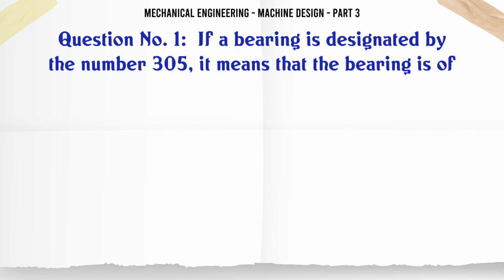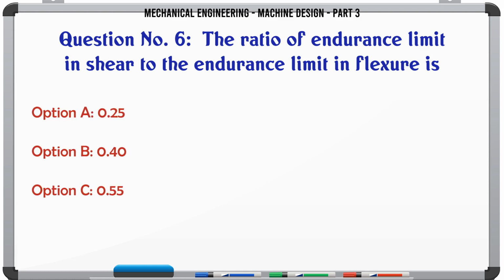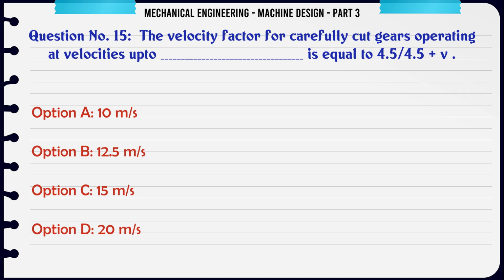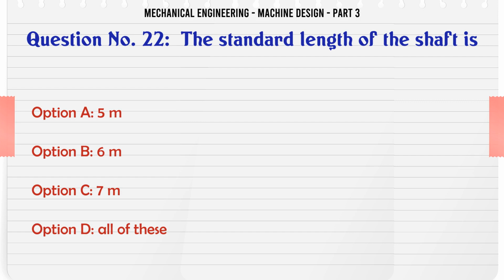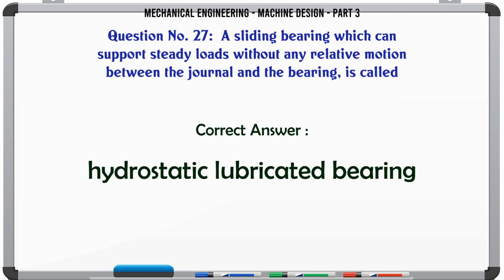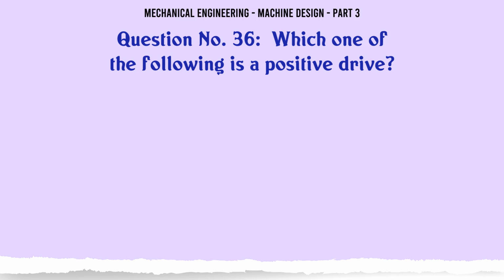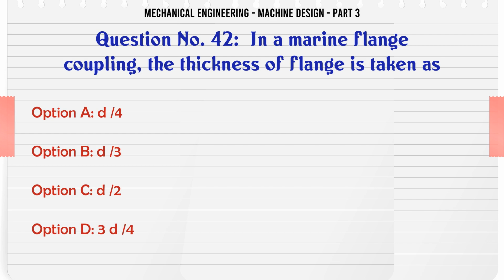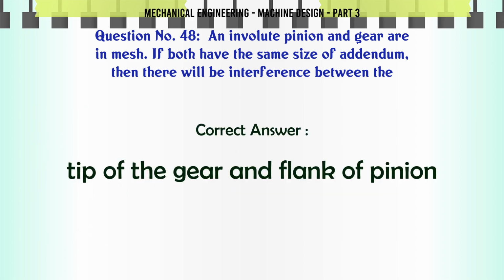MCQ Questions Machine Design - Part 3 with Answers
Machine Design - Part 3 GK Quiz.

Question and Answers related to Machine Design - Part 3

List of top 5 Questions:

A metal pipe of 1 m diameter contains a fluid having a pressure of 1 N/mm 2 . If the permissible tensile stress in the metal is 20 N/mm 2 , then the thickness of the metal required for making the pipe will be

A tangent key is provided in pairs at right angles and each key is to withstand torsion in one direction only.

According to law of gearing, the common normal at the point of contact between a pair of teeth must always pass through the pitch point.

An involute pinion and gear are in mesh. If both have the same size of addendum, then there will be interference between the

Content of this Video:

MCQ question answers for Machine Design - Part 3